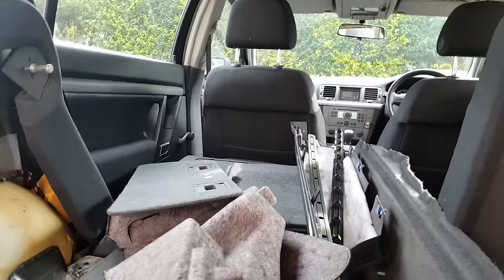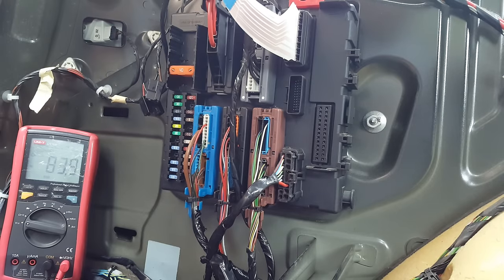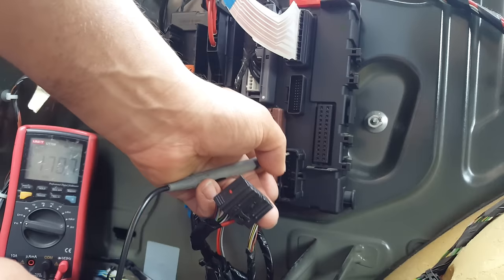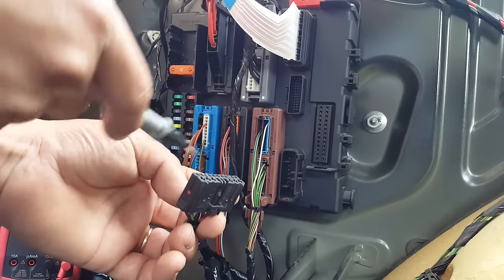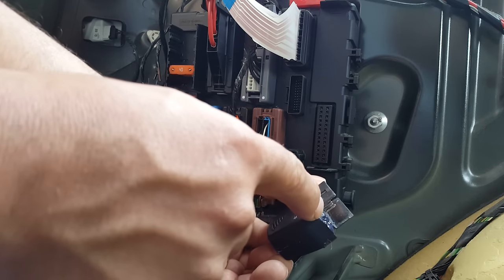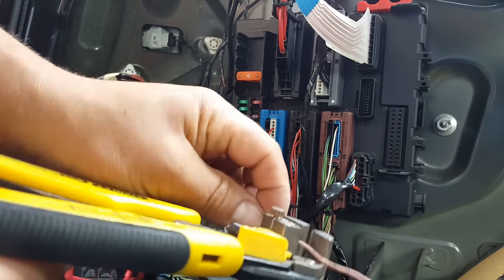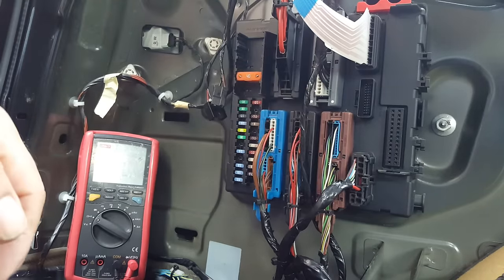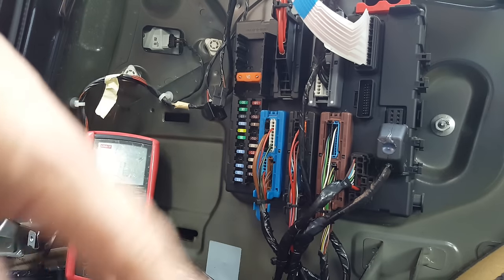Vauxhall Vectra C trailer/towing bar wiring installation.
Hi

In this video I quick explain how a towing bar, or trailer bar should be electrically connected.
But, in this case what I also show you is how to connect it in the "old" fashion.
The car in case is a Vauxhall Vectra C  2007.
I DO NOT RECOMMEND to install it this way, but is an alternative to the more expensive one, where you need the trailer module, coding/programming etc...
Any questions put them below.